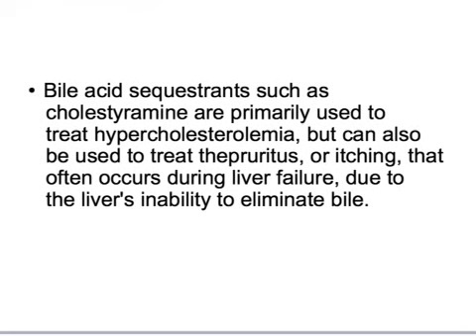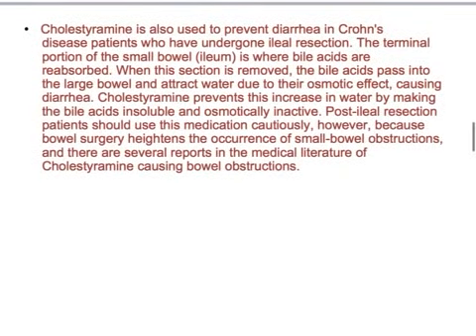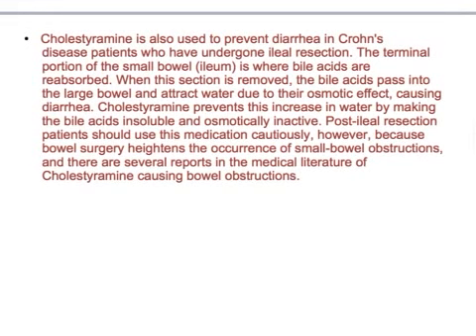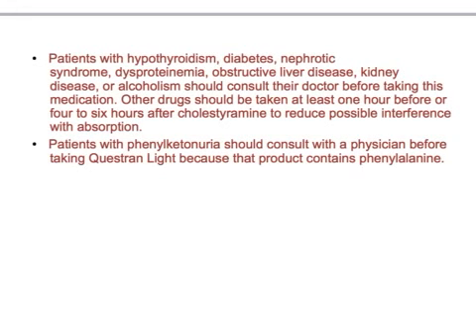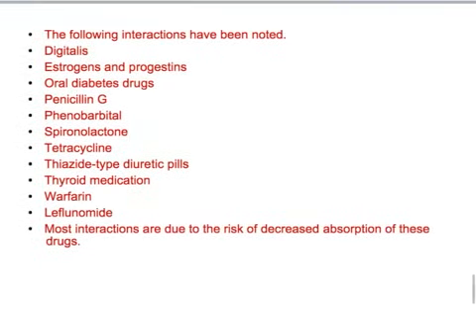USMLE: WMedical Video Lectures Pharmacology about Cholestyramine by UsmleTeam